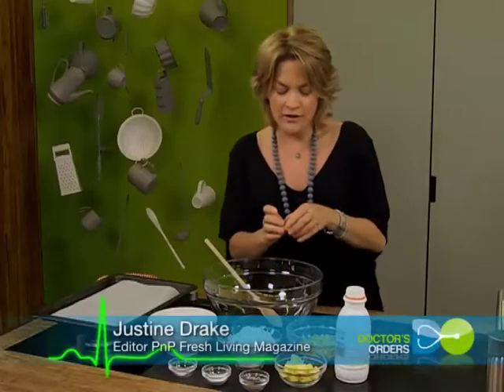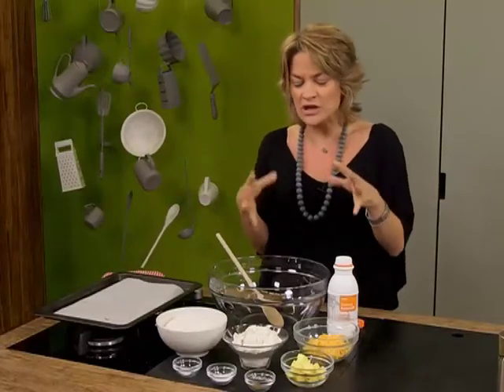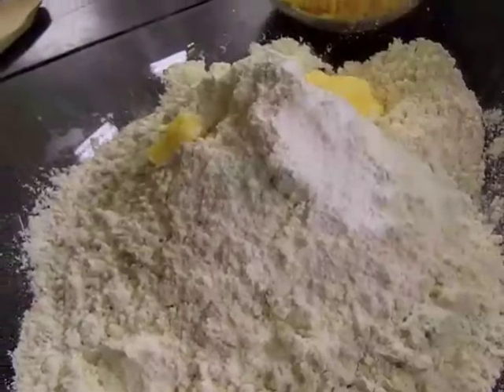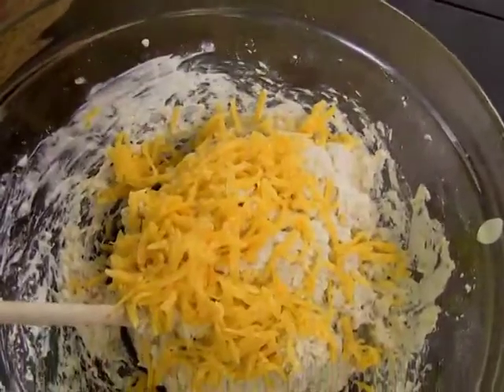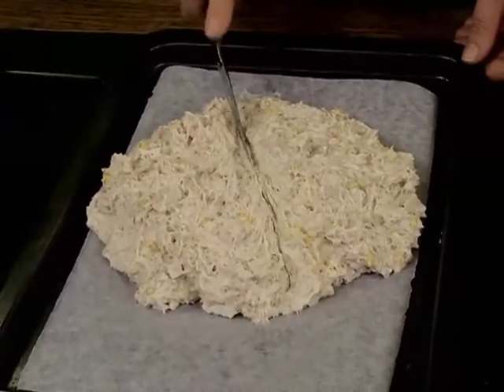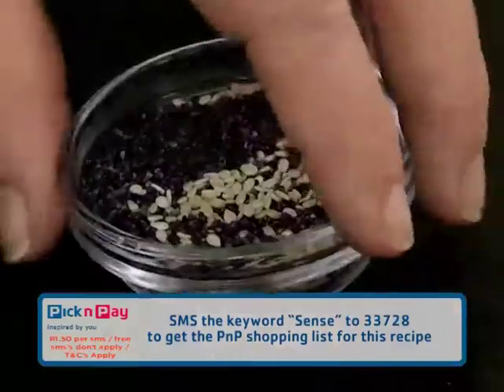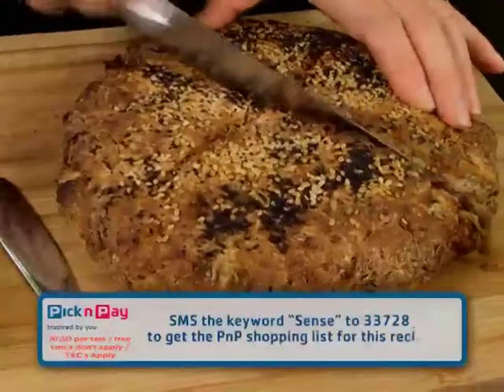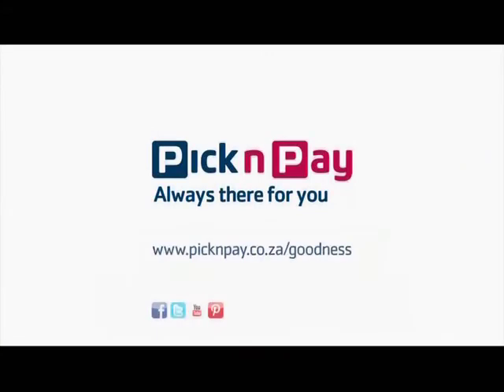Homemade cheese and seed bread recipe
Justine Drake from Pick n Pay shares her recipe for delicious homemade bread!